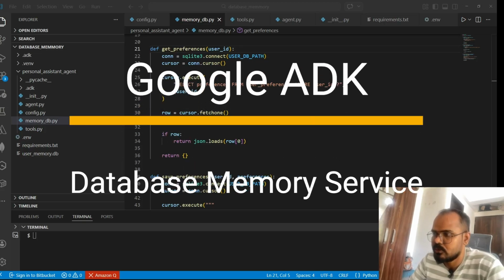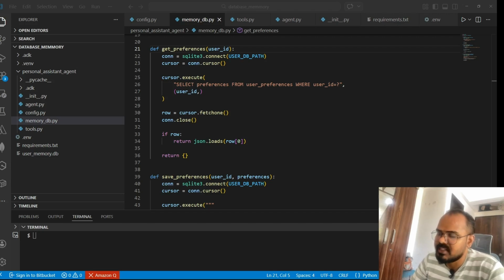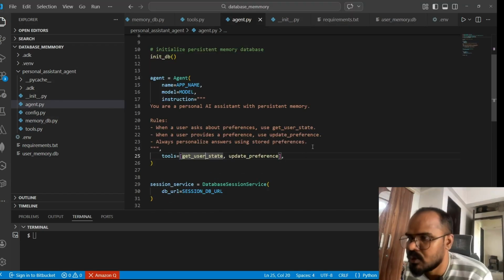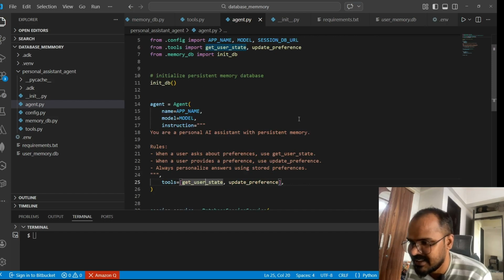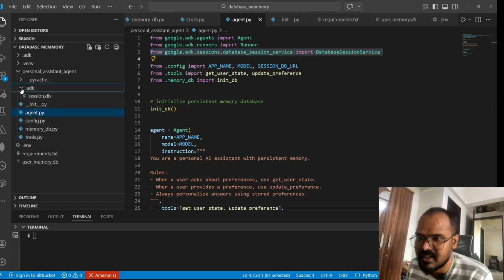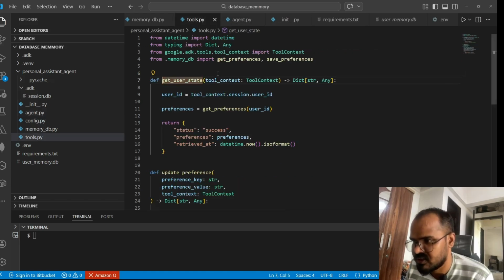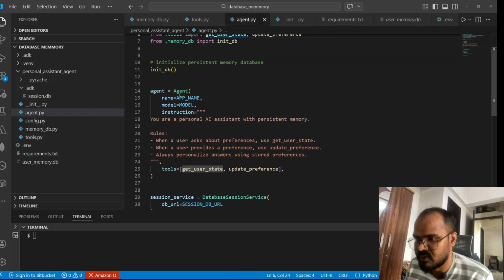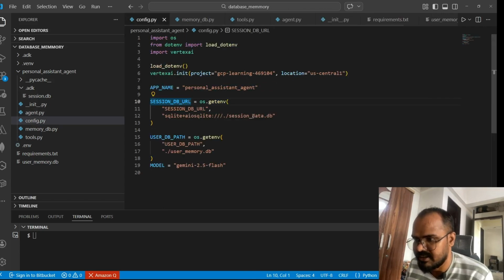Google ADK: Build AI Agents with Database Session Memory !!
In this video, we build a production-ready AI agent using Google ADK that can remember user conversations and preferences using a database-backed session memory.
 Most LLMs are stateless — but real-world AI applications require memory, personalization, and continuity.
This tutorial shows you how to implement persistent memory using ADK’s DatabaseSessionService.

 What you’ll learn:
How Google ADK agents work internally
What is session memory vs user memory
How to use DatabaseSessionService for persistence
Storing and retrieving user preferences across conversations
Understanding ToolContext and state management
Why memory is critical for production AI systems